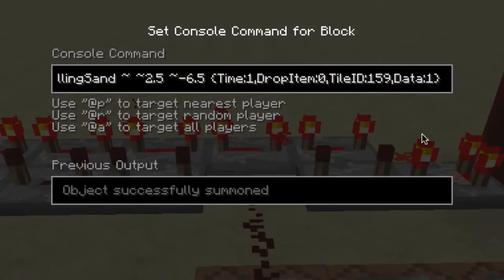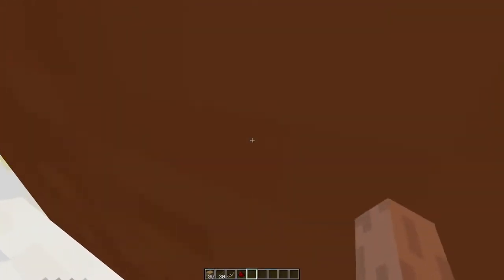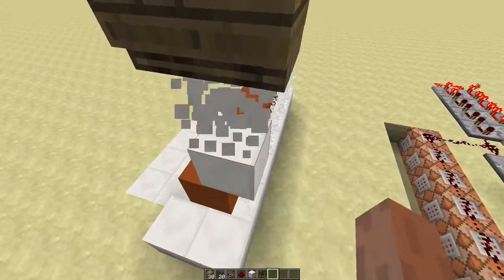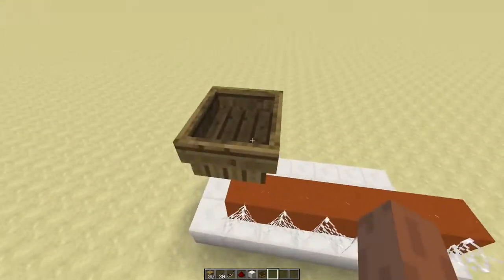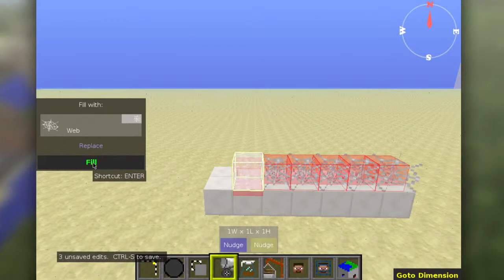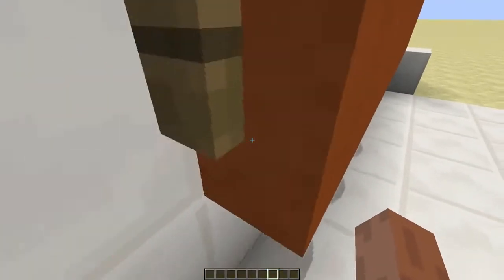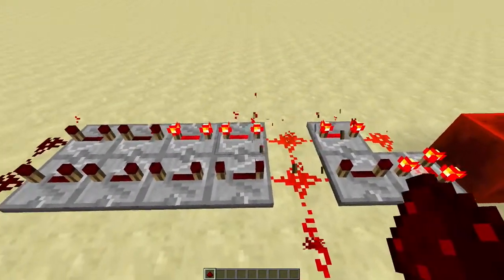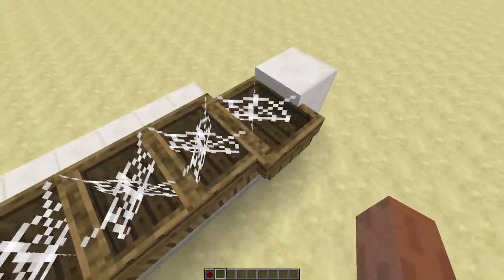Side slabs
minecraft
minecraft mods
minecraft song
minecraft style
minecraft xbox 360
minecraft parody
minecraft herobrine
minecraft songs
skydoesminecraft
captainsparklez
minecraft yogscast
yogscast
yogscast minecraft
minecraft skydoesminecraft
sky does minecraft
gangnam style
pewdiepie
minecraft trolling
tobuscus minecraft
tobygames minecraft
smosh
minecraft roller coaster
minecraft animation
tobuscus
lets play minecraft
minecraft survival
minecraft griefing
bluexephos
lego minecraft
minecraft stampylongnose
pewdiepie minecraft
antvenom
minecraft tutorial
minecraft family
minecraft tnt
tobygames
stampylongnose minecraft
minecraft server
minecraft revenge
minecraft music
minecraft videos
minecraft fail
chimneyswift11
minecraft captainsparklez
minecraft house
minecraft 1.8
minecraft movie
stampylonghead
ihascupquake
revenge minecraft
minecraft mod
seananners
uberhaxornova
herobrine
roosterteeth minecraft
minecraft dad
minecraft castle
minecraft adventure map
seananners minecraft
minecraft mansion
minecraft seeds
minecraft servers
herobrine minecraft
roosterteeth
paulsoaresjr
uberhaxornova minecraft
slyfoxhound
minecraft skyblock
minecraft traps
minecraft part 1
minecraft antvenom
minecraft gameplay
minecraft trailer
minecraft xbox
minecraft multiplayer
ssundee
minecraft creations
captainsparklez minecraft
minecraft creeper
bluexephos minecraft
revenge
minecraft maps
fallen kingdom
minecraft tekkit
minecraft oasis